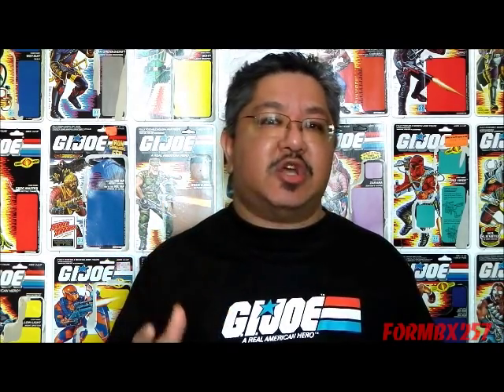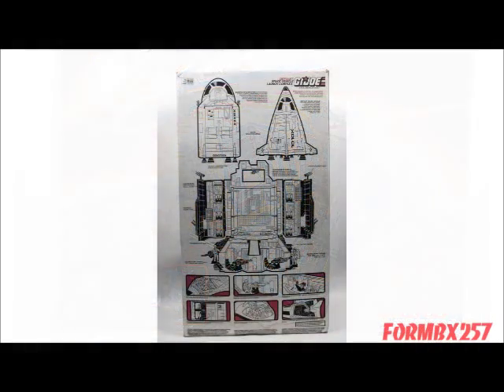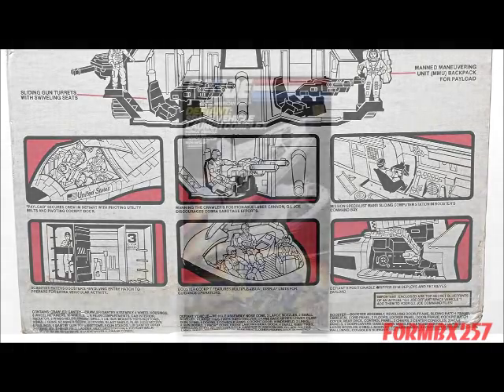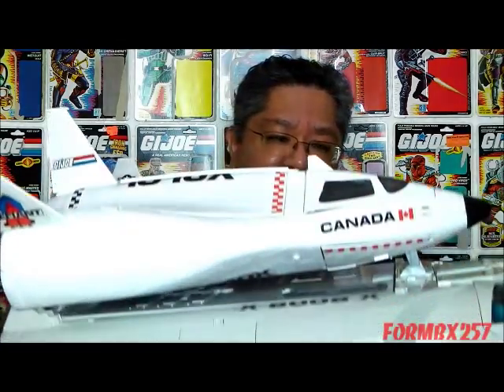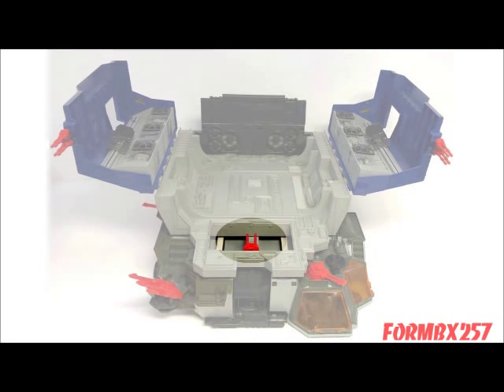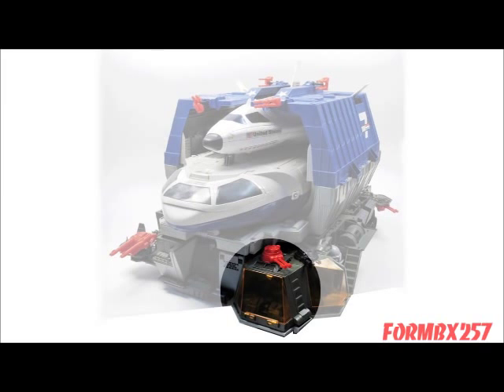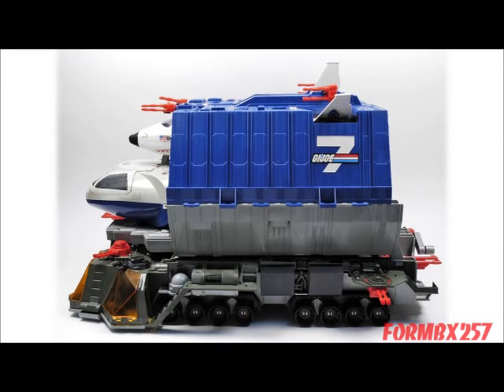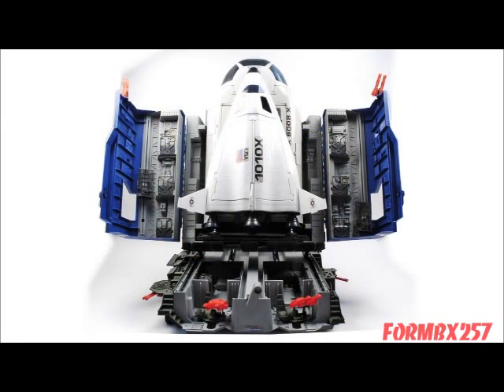1987 Defiant Space Shuttle Complex (part 1) G.I. Joe review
This is an introduction to the three-part vehicle playset Defiant.  I will also talk about the Crawler/Gantry portion of the toy - which I don't have :(
This giant vehicle/playset was made in 1987 and re-released in 1988 and was the most expensive retail toy in the vintage GI Joe series (yes, priced even higher than the much larger USS Flagg!).
As  a set, the Defiant was the first to come with more than one driver figure and was released during a year which had another giant vehicle playset: the Mobile Command Center.